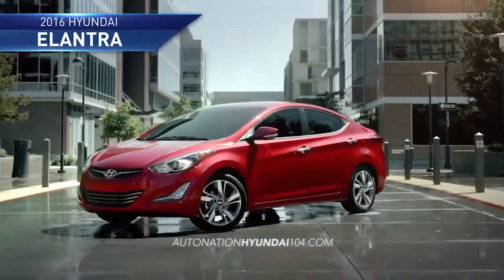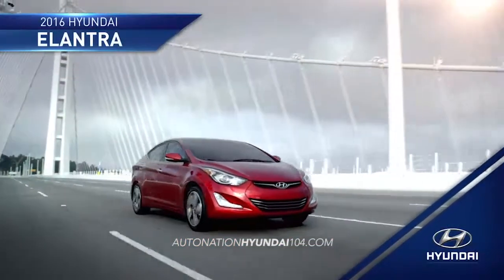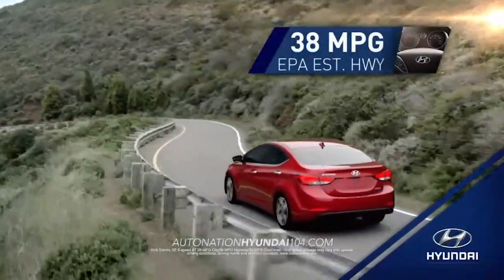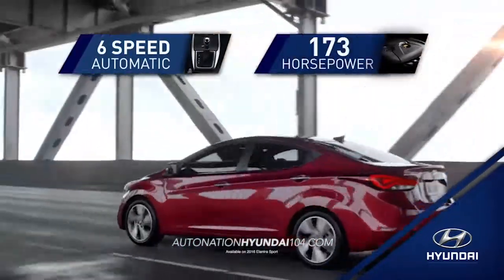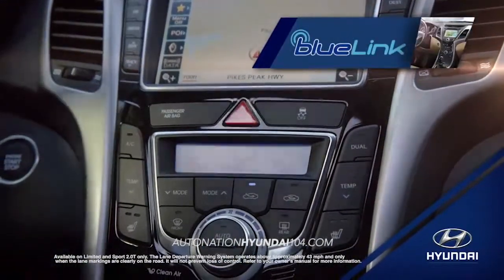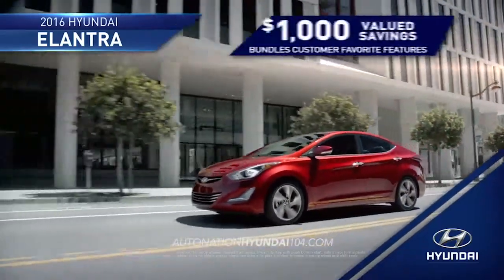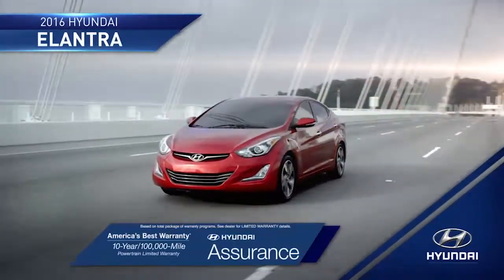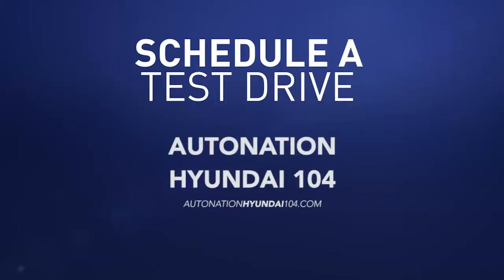hdaa auto nation hyundai 104 2016 elantra overview